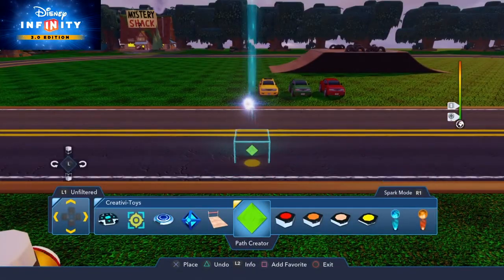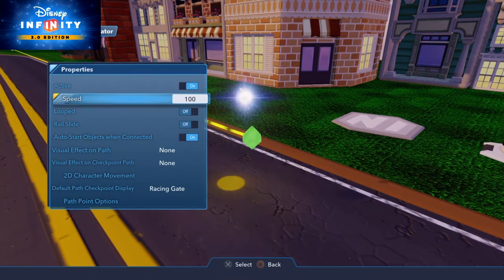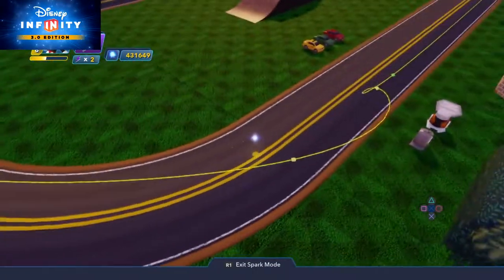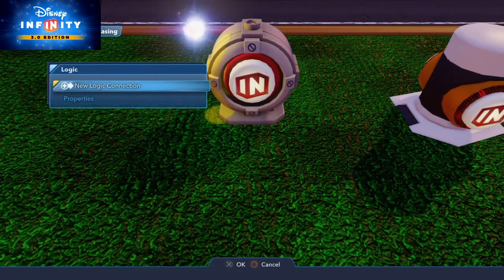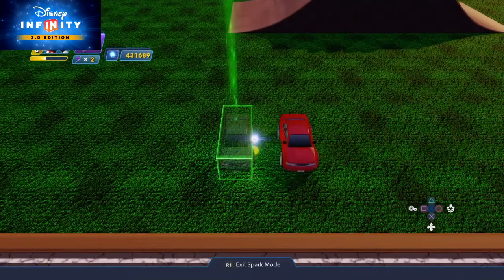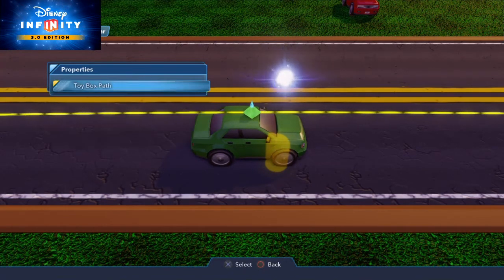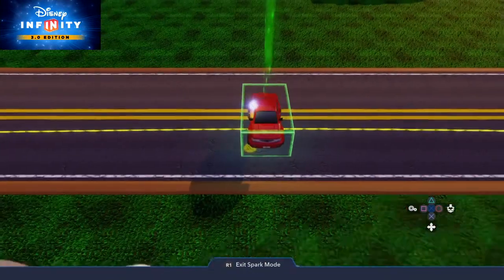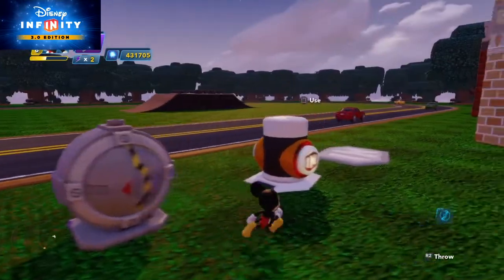DISNEY INFINITY QUICKY #2 | How to use the path EASILY (Disney Infinity 3.0 Tutorial)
Hello Disney Infinity fans,
today I want to show you how I used the path creator tool in my New York toybox. Maybe you´ve seen this little "trick" somewhere else, but this helped me a lot to put down the path in New York for the cars from decoration´s drawer. Escpecially for toybox beginners this could be a huge help.

Have fun watching and STAY SAFE!